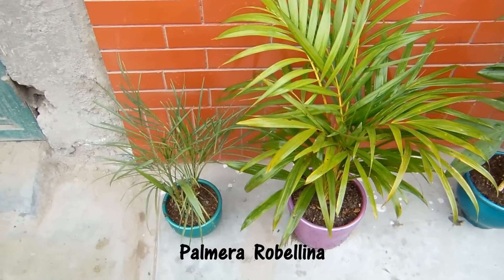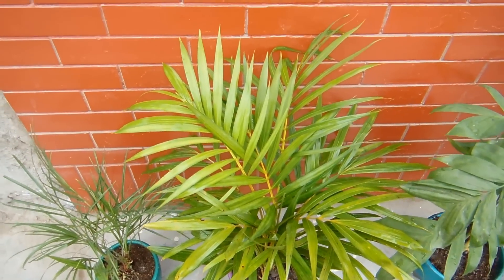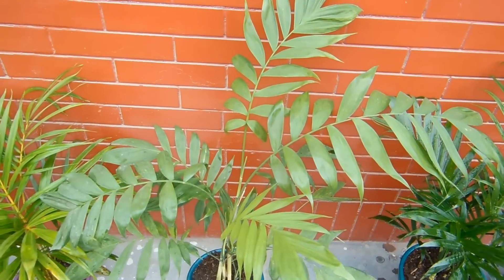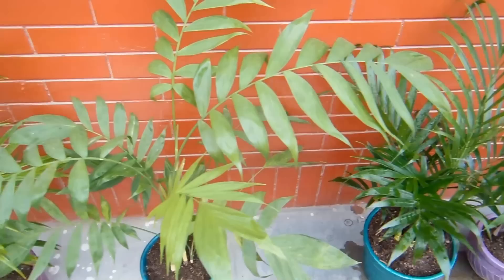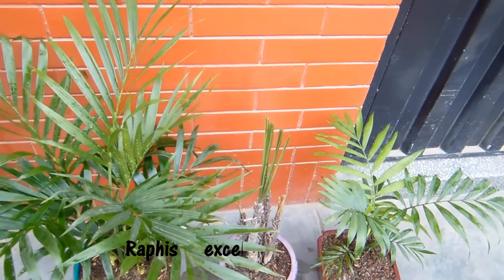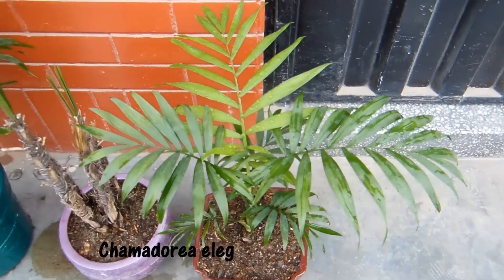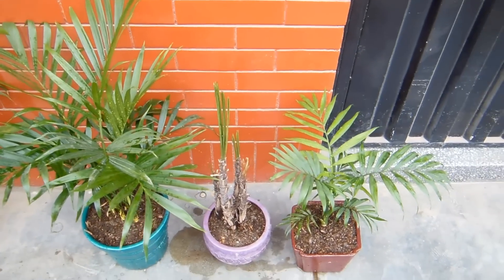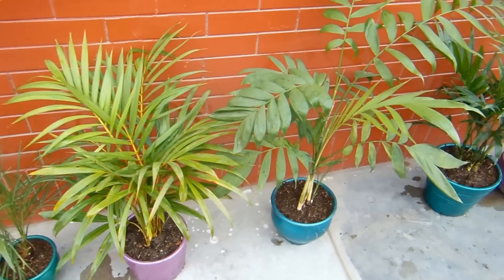Palmeras para el interior Parte 1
J.V.C. el maestro imperfecto muestra un conjunto de palmeras que se adaptan al interior de las habitaciones ,dá los nombres botánicos y comunes de cada uno de ellas con  sus características .Comentarios y suscriptores